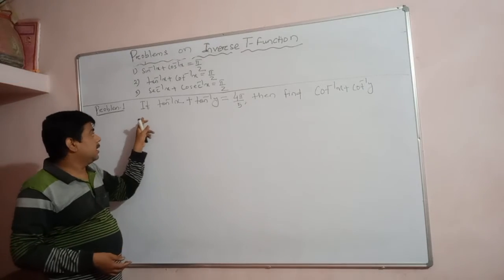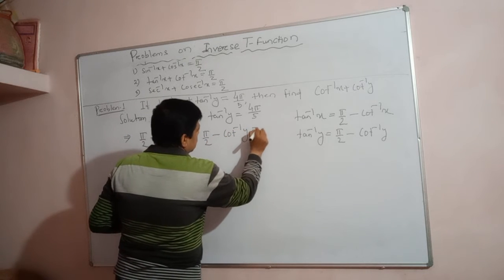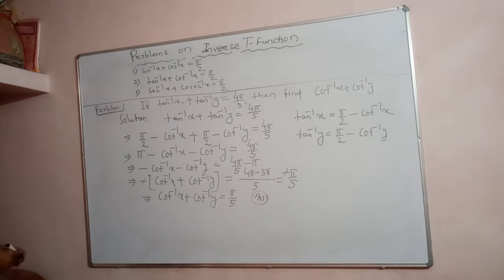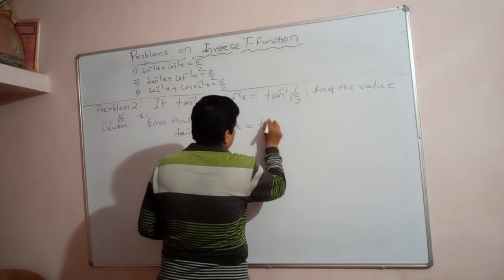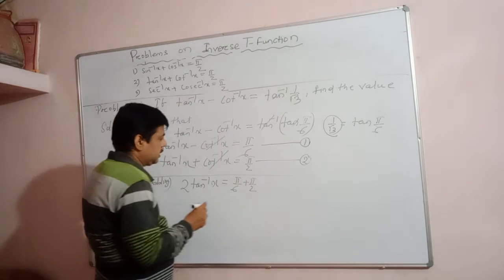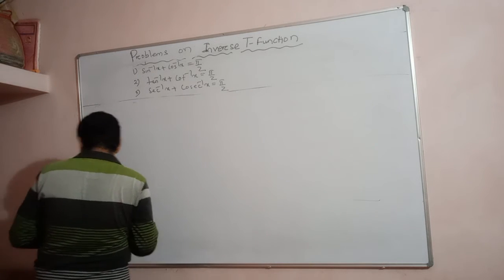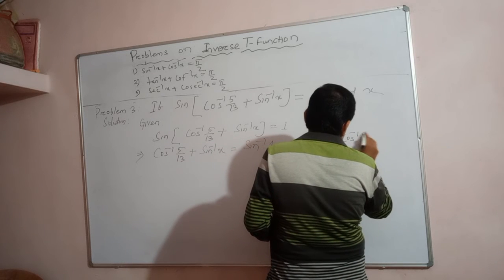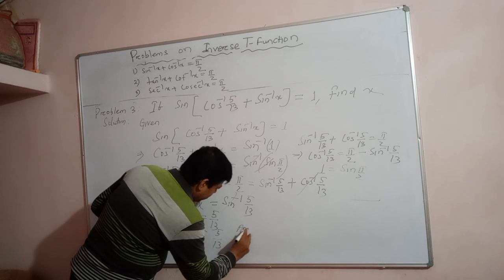INVERSE TRIGONOMETRIC FUNCTION -PROBLEMS 👍👍👍